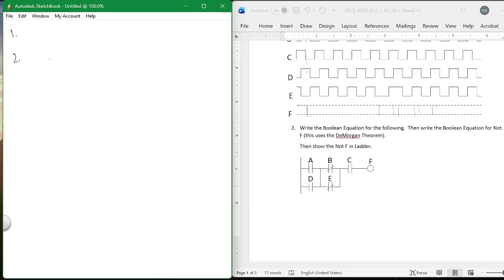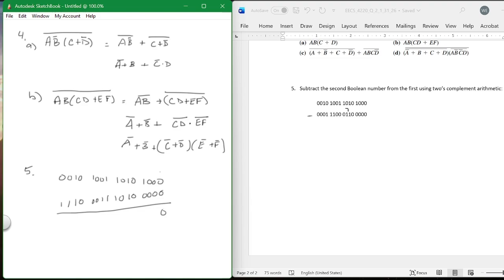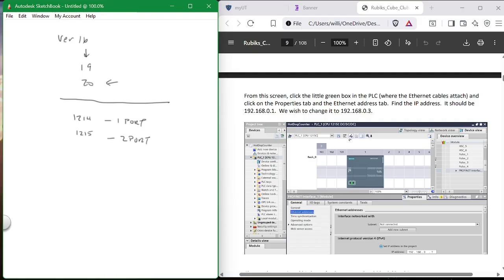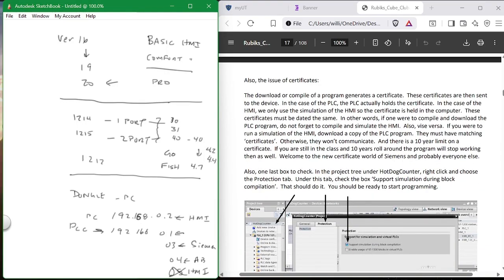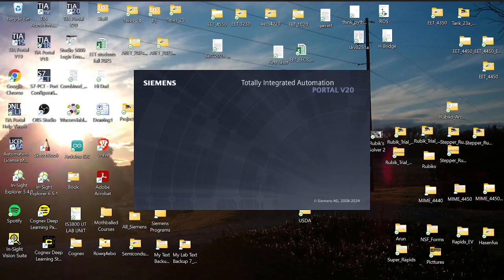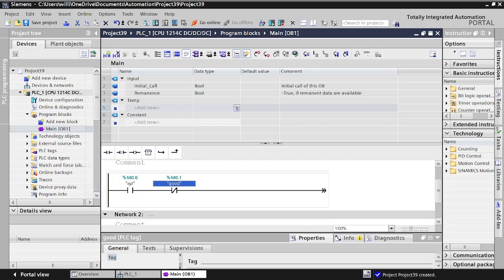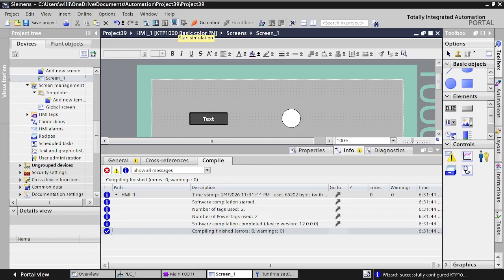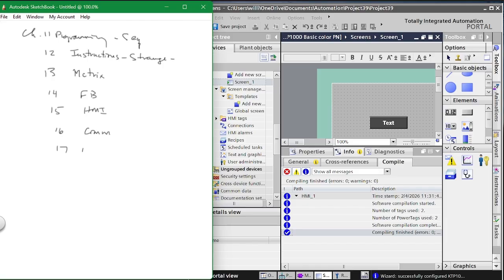EECS 4220 Lec 6 2 4 26